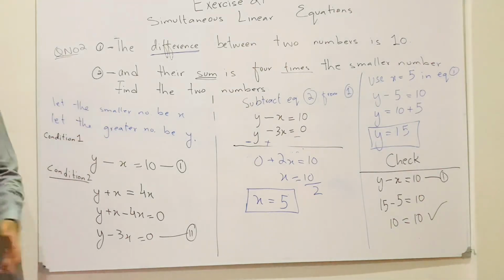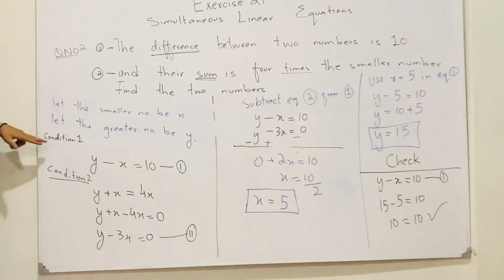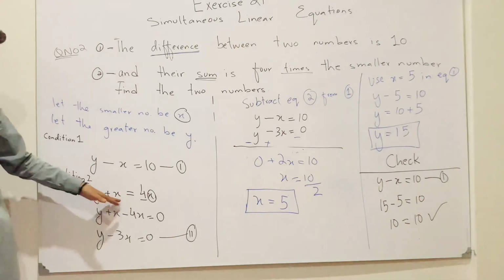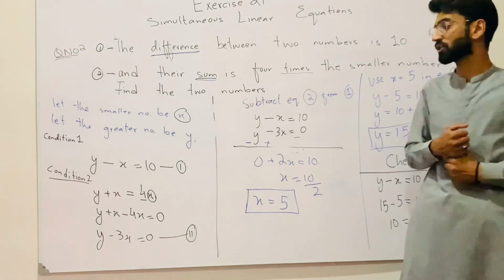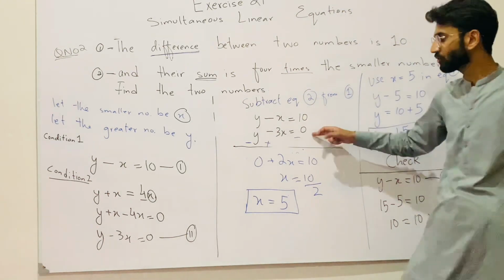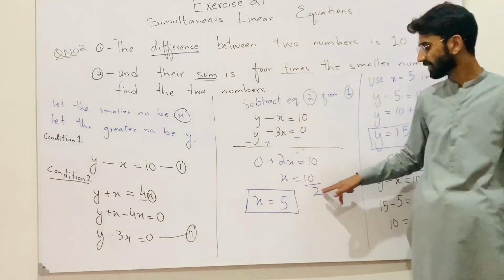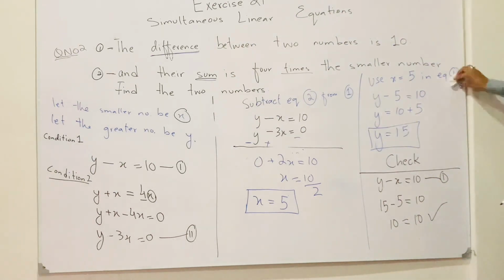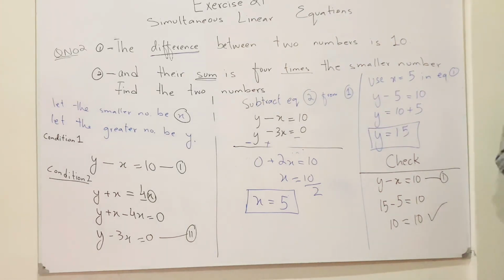Book D2| Exercise 2F | Q2 | word Problems | Simultaneous linear Equations